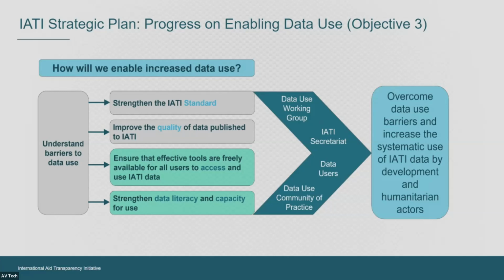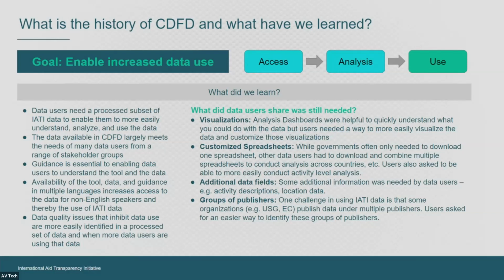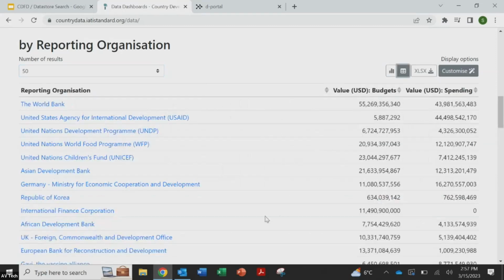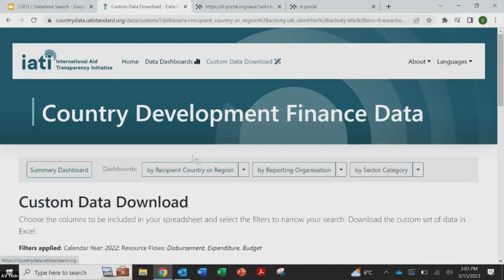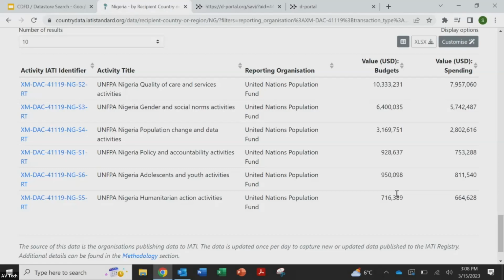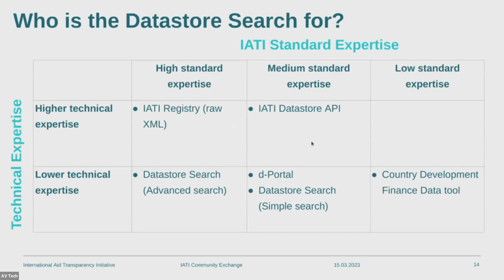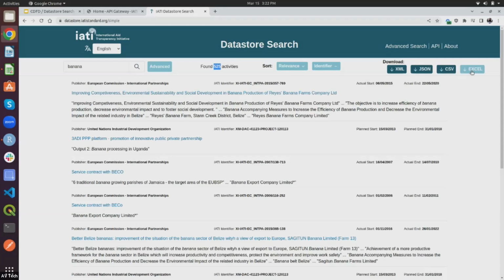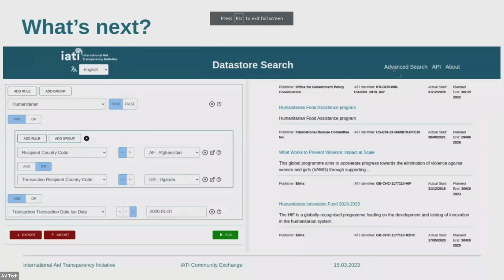Simplifying IATI data & Accessing IATI data using Datastore Search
In this session, we delved into the latest features of CDFD that can revolutionize the way you work with data. One of the highlights was the new Data Dashboards that provide you with clear visualizations of key metrics through maps, charts, and tables.